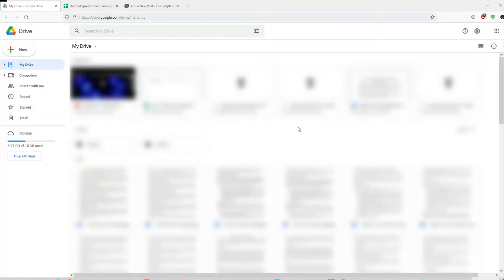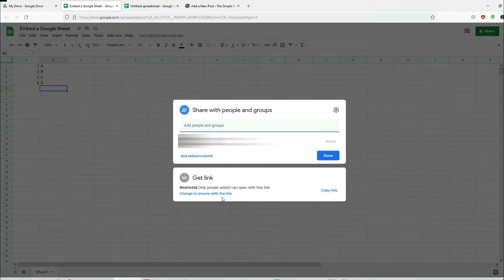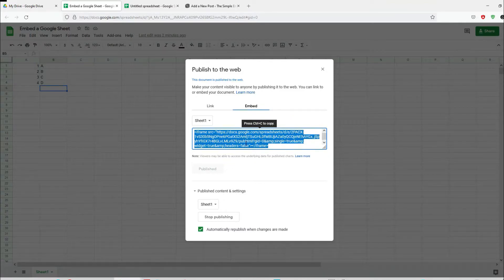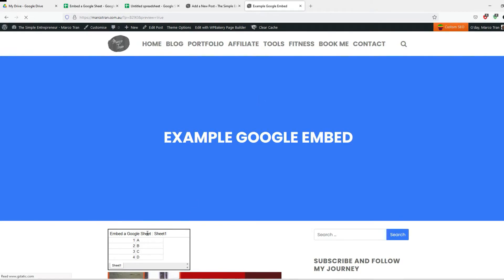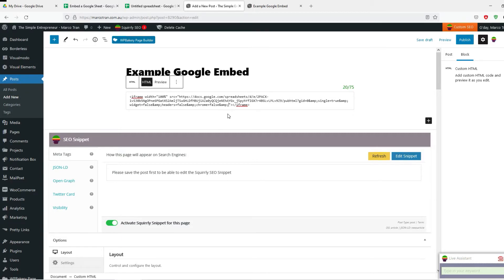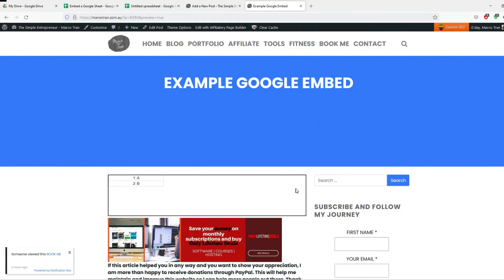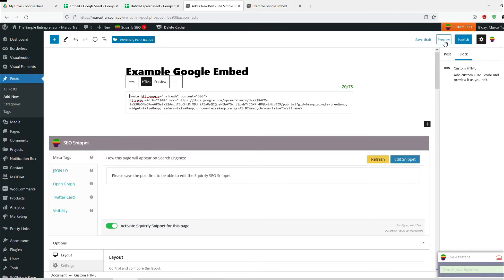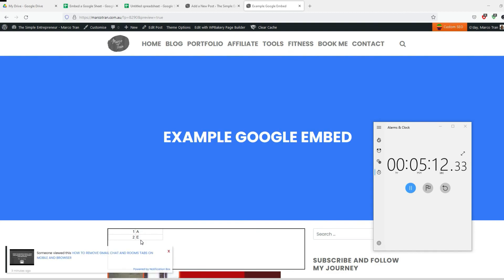HOW TO EMBED A GOOGLE SHEET ON A WEBSITE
In this video, I will show you how to embed a Google Sheet on a website. The process should be the same for a Google Doc. Embedding a Google Sheet or Doc on your website means that you don't have to edit the website page all the time and you can simply just update the sheet or doc especially if you're collaborating with others.

OUTLINE:

00:00 - Intro
00:24 - Create new Google Sheet and add data
01:08 - Name the Google Sheet
01:14 - Share the Google Sheet
01:38 - Publish to web
02:24 - Copy iframe
02:56 - Create new post in WordPress
03:08 - Add custom HTML
03:34 - Preview post
04:10 - Add width
04:32 - Add range
05:50 - Remove header and footer
06:06 - Preview post
07:05 - Add meta to refresh page
08:02 - Test refresh page and use stopwatch